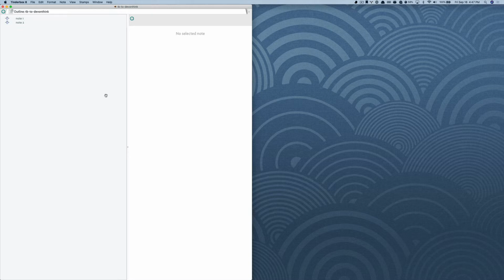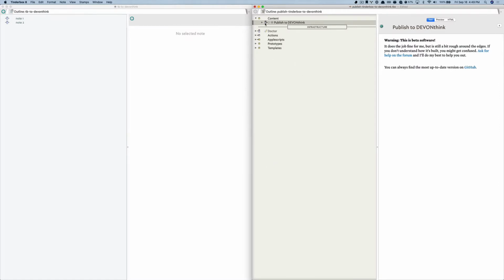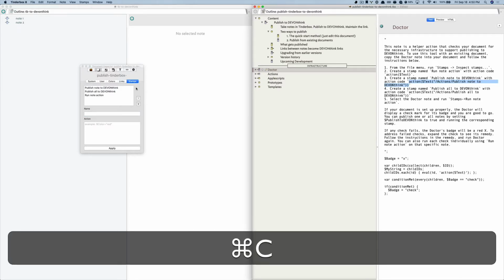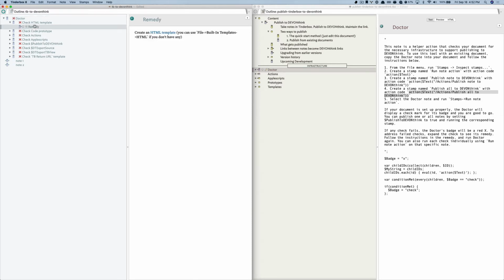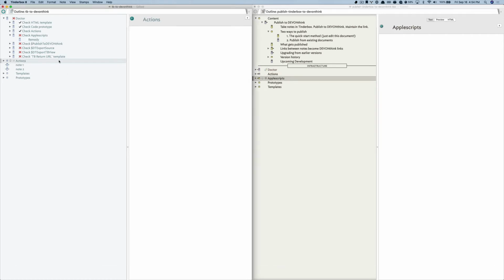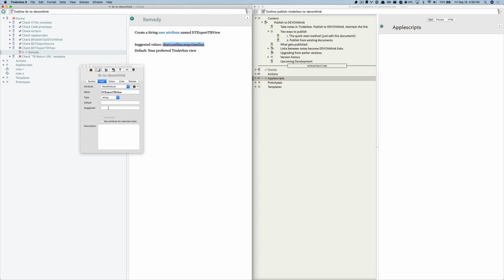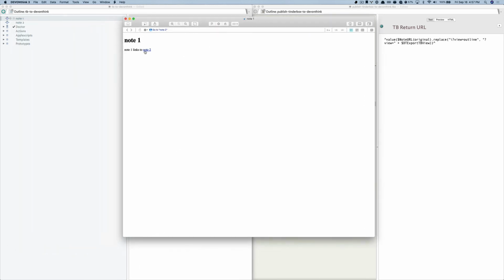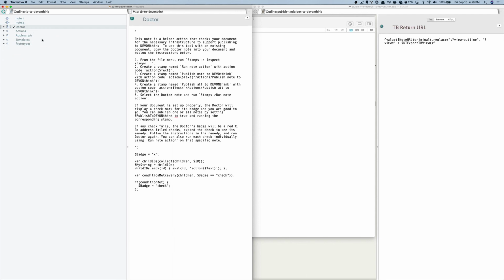Publish existing Tinderbox documents to DEVONthink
This video walks you through how to add “Publish Tinderbox to DEVONthink” capabilities to an existing Tinderbox document. It uses a “Doctor” helper to check your document’s structure, and suggest the next steps.